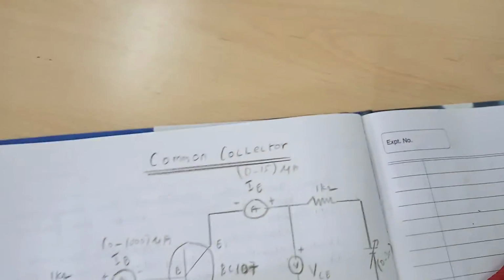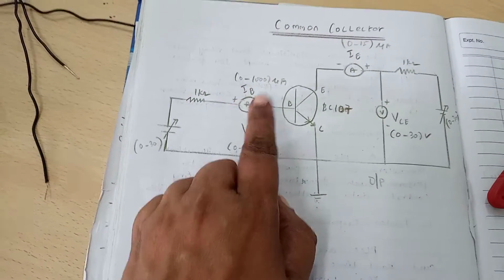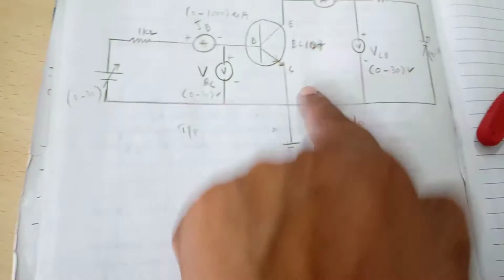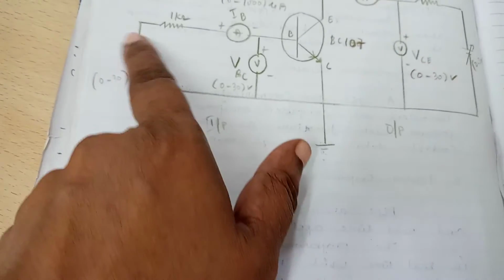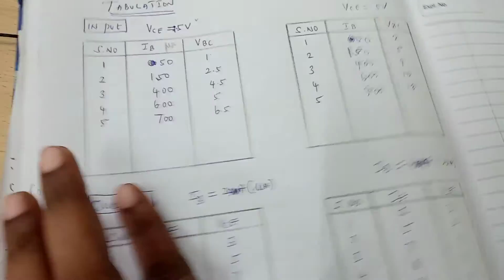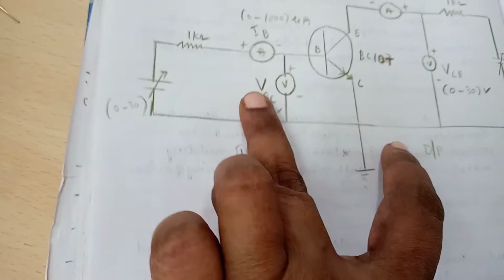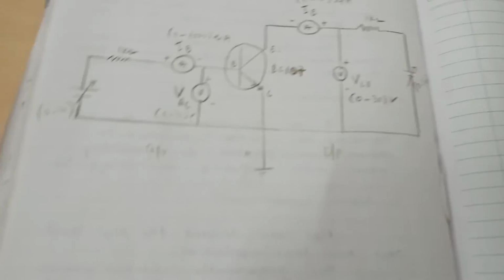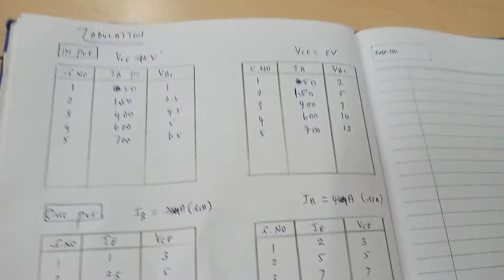CC Configuration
Procedure